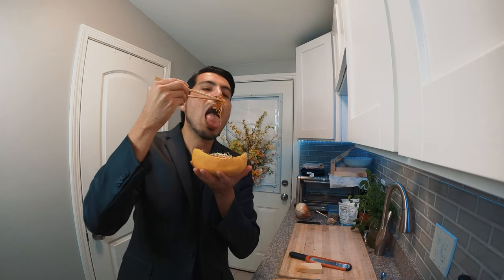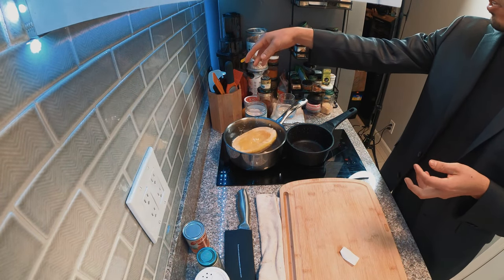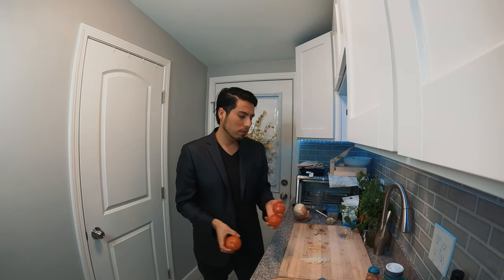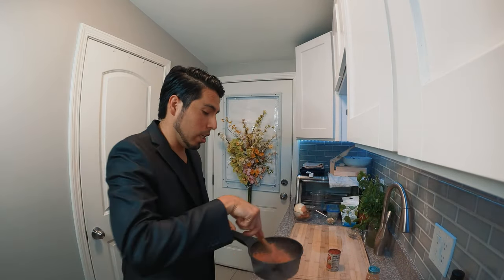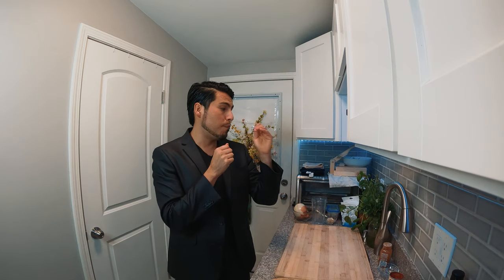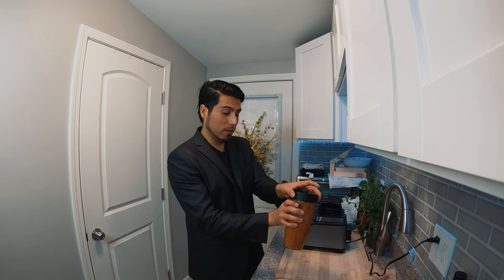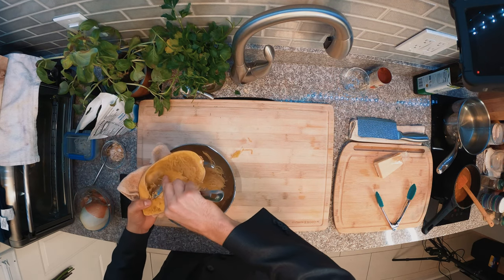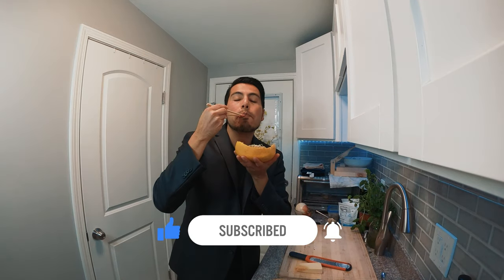How To Cook Spaghetti Squash | Vegan Recipe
⏳ [FREE] Ultimate Vegan Recipes Cheat Sheet👉
⏳ PBM - Vegan Cuisine Secrets 👉 (Coming soon)
💥 [FREE] Amazing Vegan Recipes 👉 (Coming Soon) ▬▬▬▬▬▬▬▬▬▬▬▬▬▬▬▬▬▬▬▬▬▬▬▬▬▬▬
***HURRY - WE'RE GIVING AWAY A FREE MACBOOK AND THOUSANDS OF DOLLARS OF FREE COURSES!!

★☆★ HOW TO ENTER TO WIN ★☆★

Step #2: Join Our FREE Facebook Family Group!

Step #3 DM me 'Amigos' on my Instagram + Turn Post Notifications ON!

Podcast ► Coming Soon
👁 About this video:

To make the greatest spaghetti squash recipe, you don't need much. To make this nutritious, low-fat spaghetti squash meal, you'll only need a few simple ingredients. Spaghetti squash is a low-fat, low-carb food with a great texture and mild flavor that can be used in a wide range of dishes.

INGREDIENTS:
Spaghetti Squash

Sauce:
2-3 tablespoon of chopped white onions
chopped garlic
2-3 tomatoes (any)
Salt
Black pepper
Paprika
1- 2 tablespoon of tomato paste
1 tablespoon of Italian seasoning
Basil
Parsley
1- 2 tablespoon of sugar
Parmesan cheese (for toppings)

CHAPTERS:
00:00 - 00:46 Intro
00:46 - 08:42 Ingredients and Procedure
08:42 - 09:54 Plating and Finish Dish

👋 About this channel: Hey! my name is Ulises, and let me tell you a little about me. I've been working for the last five years in one plant-based restaurant, and l love it. I love to exercise every day, and I am a fan of coffee; my favorite is the mocha. I love kombucha too. My favorite dessert is chocolate bars and kale chips, watching the sunset on my favorite beach, malibu. I love to walk at night, listening to music for relaxing. I love animals, and my favorite are dogs l had one long time ago and was one black breed chow chow his name was beans. That's why maybe I love them. Also, I like to paint and read. My purpose here is to help and show the people change this reality, "change the world."

Let the bull rapier that slayer, let the fish catch the fisherman, we should not lock the animals in cages. We should let everyone around us be free. Don't injure animals or people in general for any reason ''. I love regard and give my opinion. I don't like arguments just with a severe purpose with reasoning facts. I'm here to help and show you valuable information about plant-based foods' environment and how we can make a significant impact if we all unite on this. We can make it grow or destroy it too, but the real significance is about sharing information to help each other. I am here to share information, bringing little or step-by-step ways to change eating habits.